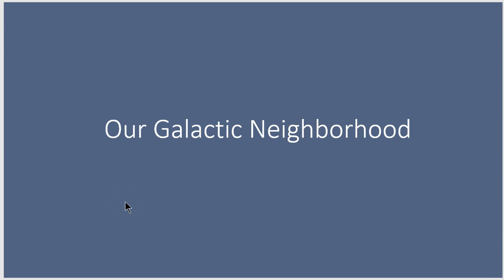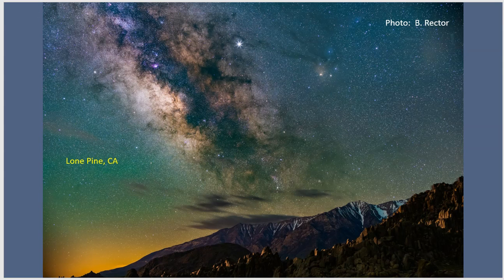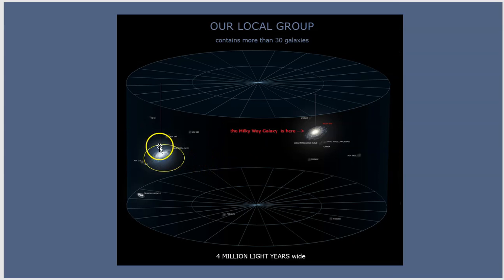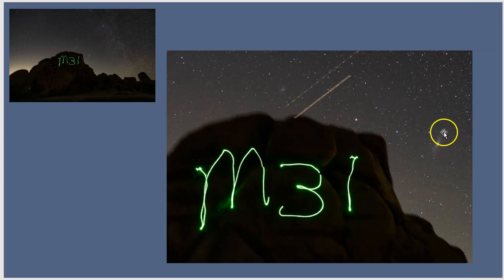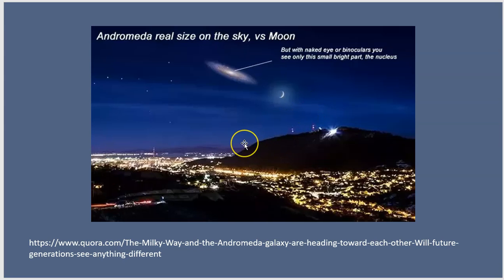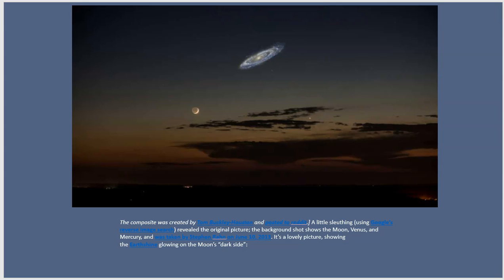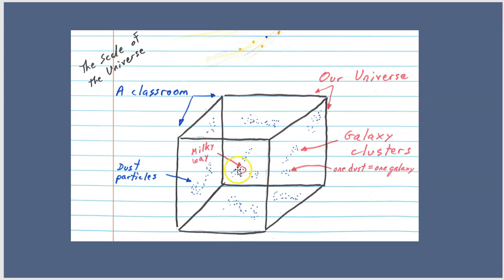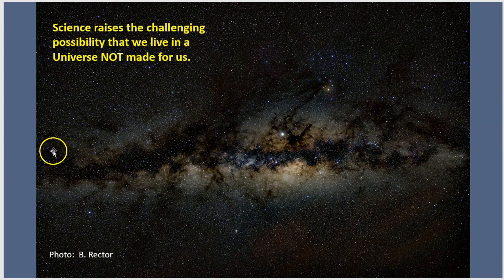Our place for astrophotography 4